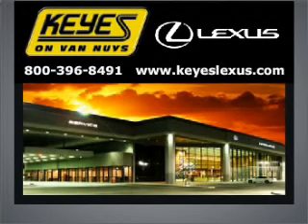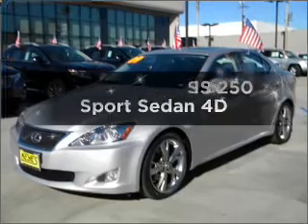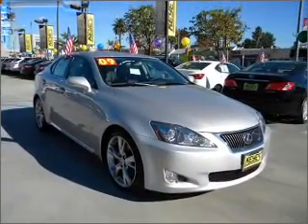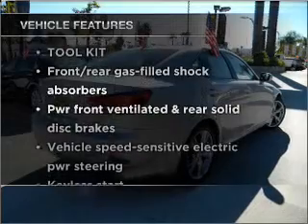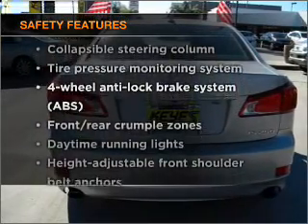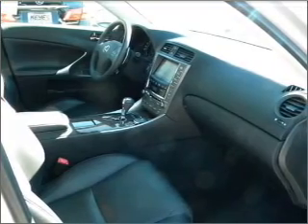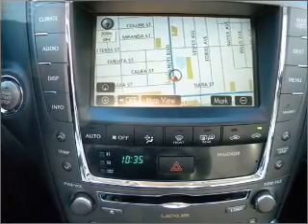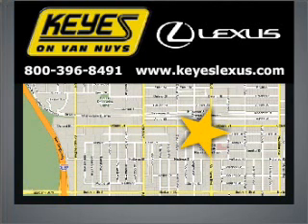2009 Lexus IS - Van Nuys CA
Year: 2009
Make: Lexus
Model: IS
Trim: IS 250 Sport Sedan 4D
Engine: 6 cylinder 2.5 Liter
Transmission:
Color: Silver
Mileage: 17317
Address:
5905 Van Nuys Blvd